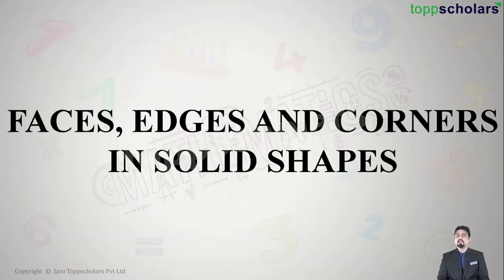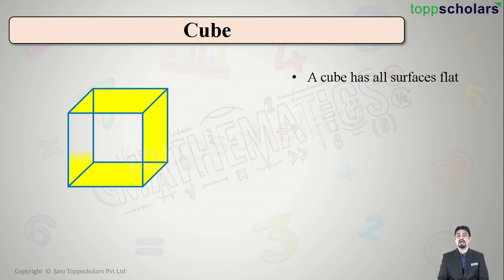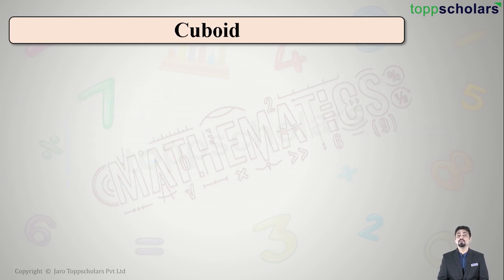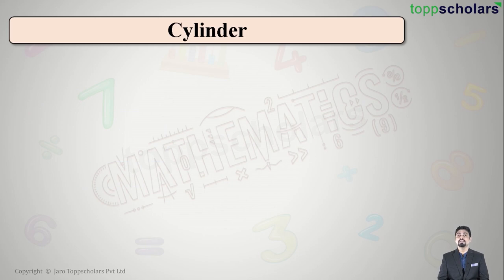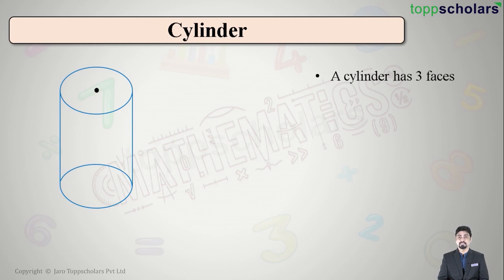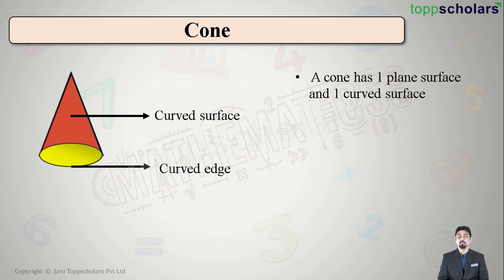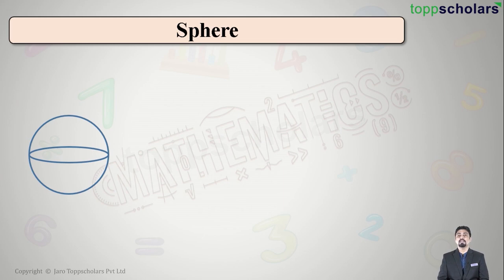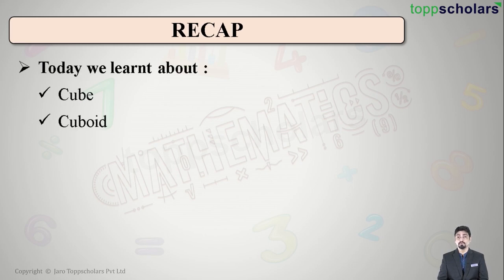Faces, Edges and Corners in Solid shapes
Corners, faces, and edges are common in elementary school geometry as children learn about the properties of solid shapes. Here we explain what it means and how to calculate the number of vertices, faces, and edges for each shape.
Learn About Faces, Edges and Vertices
Solid Shapes